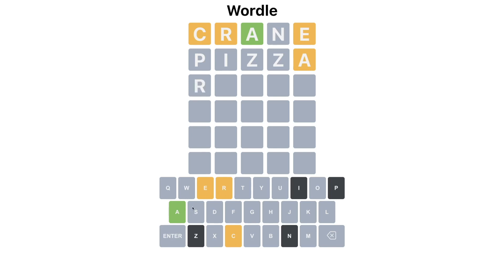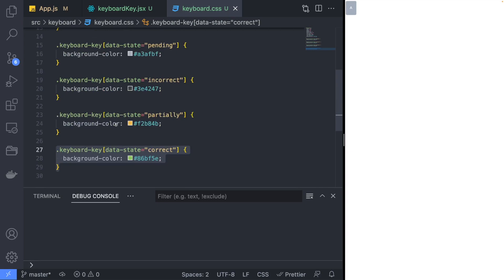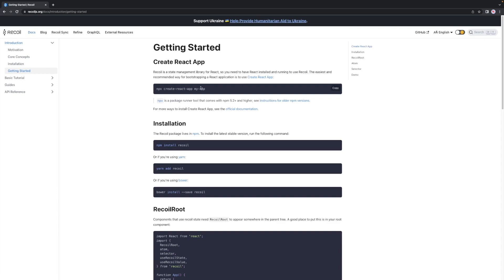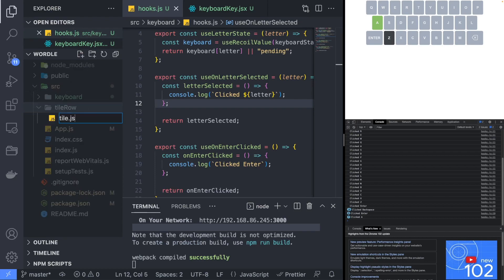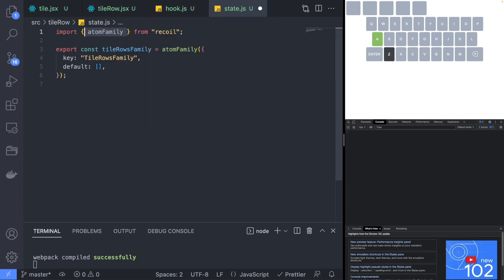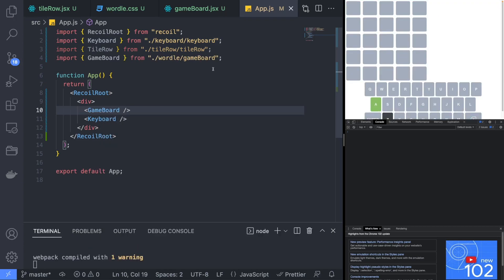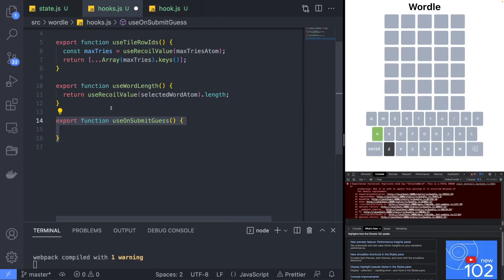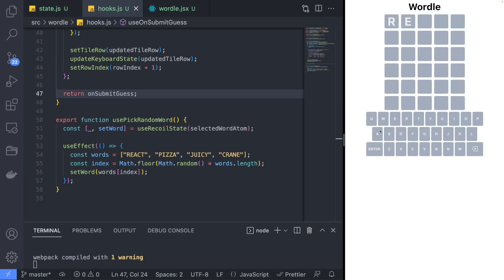React Wordle Clone Tutorial in 14 Minutes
Beginner tutorial on how you can create your very own Wordle clone. This tutorial requires that you have the latest version of NodeJS installed on your computer as well as a text editor like Visual Studio Code. This tutorial assumes that you have some basic knowledge of HTML, Javascript, and CSS.